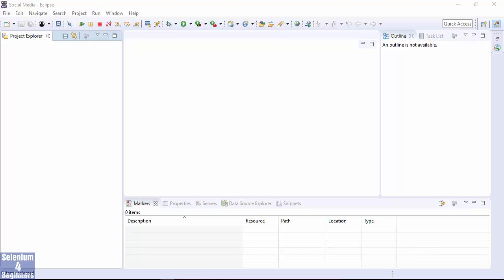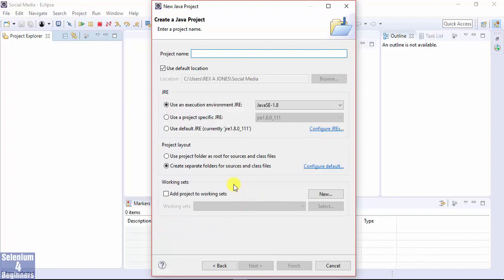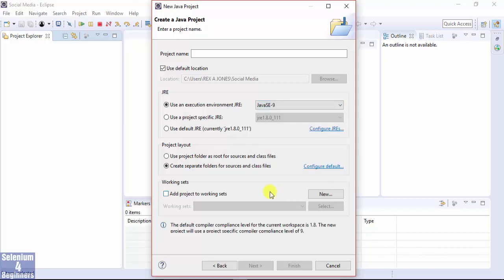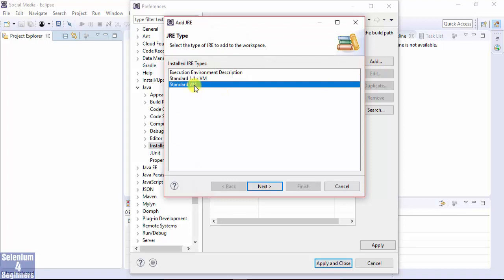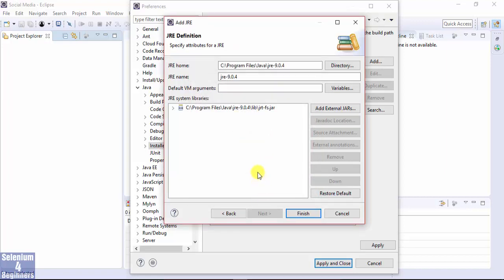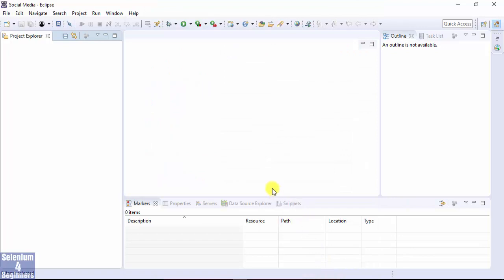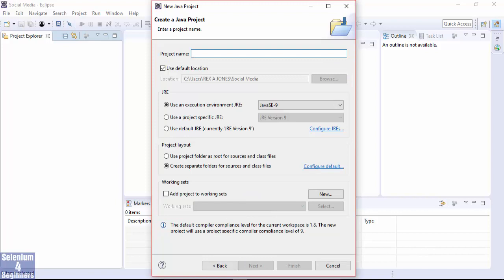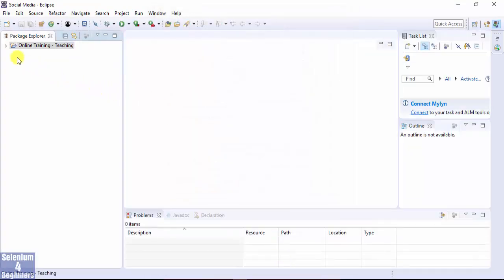✔ How To Change The Default JRE For All Selenium Projects | (Video 3)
In this video, let's change the default JRE for all projects. There are times when we upgrade to a new Java version and the old version remains in Eclipse. Therefore the goal is to demonstrate how to add the new version and make it show up for all workspaces.

► Increase Video Quality: Settings - Quality - Select HD CC
► Font Size: Settings - Subtitles/CC - Options - Font Size
► Turn CC On or Off: Click CC

► Transcript
Hello everybody, Welcome to Selenium 4 Beginners. My name is Rex Allen Jones II. In this video, I am going to demonstrate how to change the default JRE for all projects. There are times when we upgrade to a new Java version and the old version remains in Eclipse. Therefore the goal is to show you how to add the new version and make it show up for all workspaces.

Right now, we have an empty Java work area. I will create a new Java Project by going to File - New - Project. Next, I will select Java Project then click the Next button. Here’s the issue, a lot of people come across when they upgrade their Java Version. The JRE section does not default to the upgraded version. In my case, I updated from Version 8 to Version 9 but my JRE section still defaults to Java Version 8.

I would like for all of my projects to default to Version 9. We can select Java Version 9 from the drop down box but it will not show up for all projects. It will only show Version 9 for this project. In order to show your desired JRE version every time, we must add that version to Installed JREs.

Let’s go to Window - Preferences - Java - Installed JREs. In this dialog, we see jre 8 but not jre 9 so let’s add Version 9. Click the Add button, select Standard VM, then click Next. Enter JRE home by going to our Directory. Navigate to the location of your desired jre version. I am going to This PC - C Drive - Program Files - Java - jre-9.0.4 then click the OK button. If you want, feel free to change the JRE name. I am going to change the name to JRE Version 9 then click the Finish button.

The description states “By default, the checked JRE is added to the build path of newly created Java projects”. Therefore, we change the default from Version 8 to Version 9 by clicking the checkbox for JRE Version 9 followed by clicking the Apply and Close button.

Now, let’s go to a new Java Project and verify Version 9 is the default JRE. Go to File - New - Project. Select Java Project, Next. The JRE section displays Version 9. I am going to create a new project and confirm the version. Project name will be Online Training – Teaching then click the Finish button. Open Perspective, click the drop down for the project and yes. The JRE System Library is Java Version 9. That’s it for How To Change The Default JRE For All Eclipse Projects. Thank You